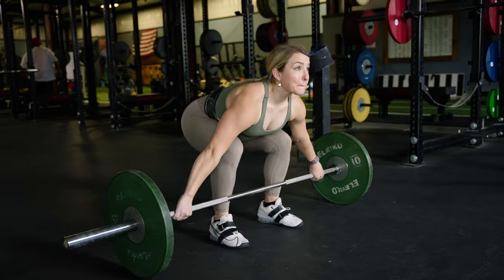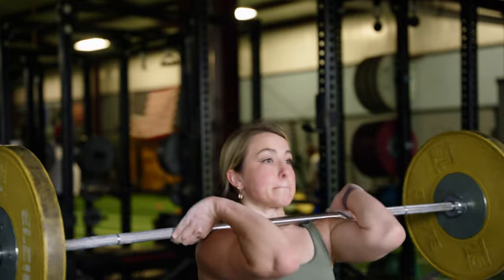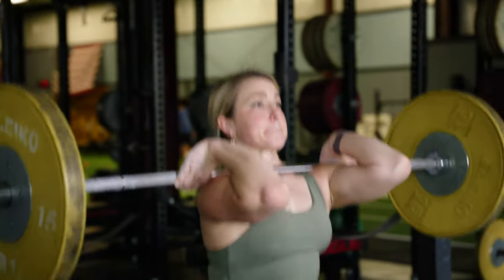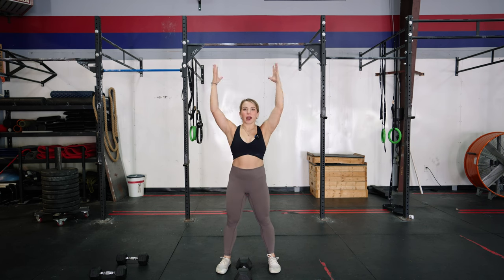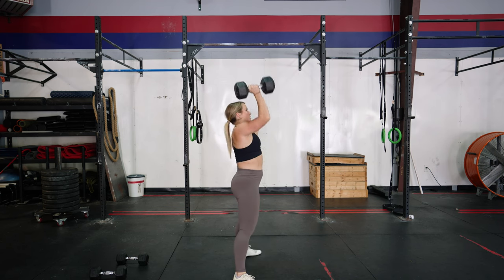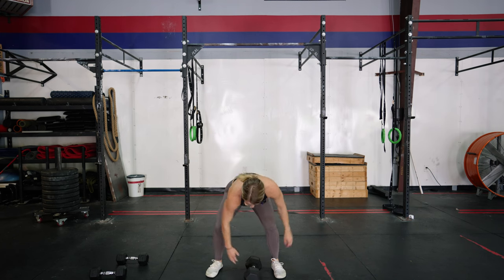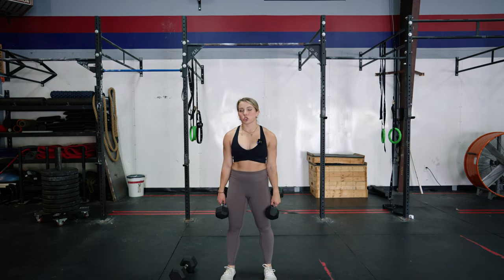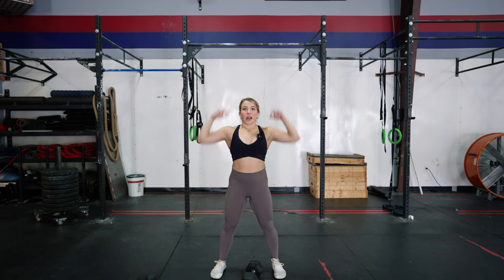Training power without doing the Olympic lifts.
Ever wonder how to train for POWER without Olympic lifting? Well, you've come to the right place.

In this video, I cover what "power" training is, how to implement it in your training today, and some of my favorite DB variations with demos!

Let me know your favorite movement in the comments or one you're going to try out!

🎥  Time Stamps:
0:00 - Introduction
0:26 - What is "power" training?
1:19 - When To Do It
1:30 - Reps, Sets, and Rest
2:50 - My Favorite Power Movements
3:20 - Triple Extension
4:23 - DB Power Snatch Demo
6:16 - DB Power Clean and Push Press Demo
9:50 - DB Clean and Jerk Demo
11:10 - DB Jump Squat Demo
12:00 - Wrap Up

🤘🏻Train with us in The Lyss Method where we do ‘hybrid’ training on YOUR terms.
We offer lifting, running and cardio programs for every fitness level and schedule.